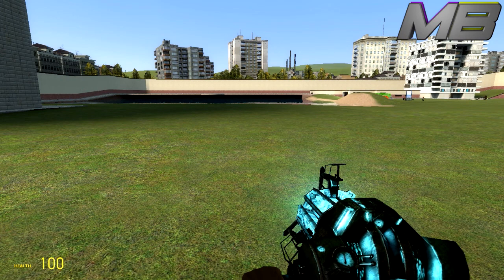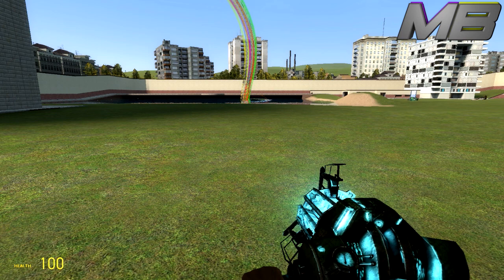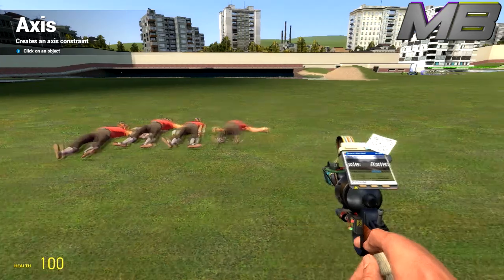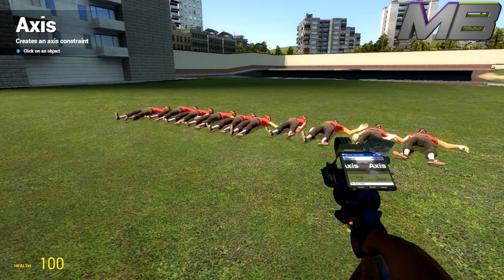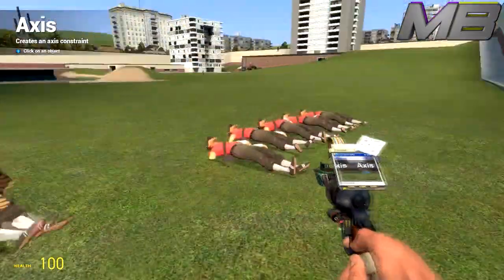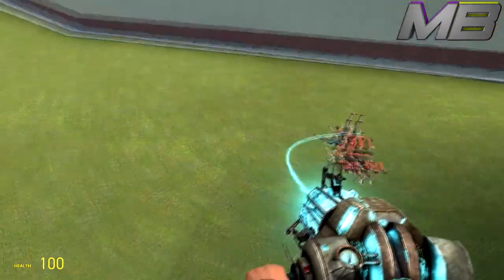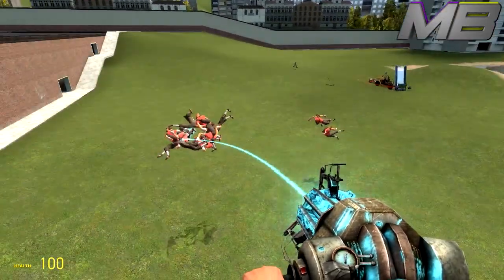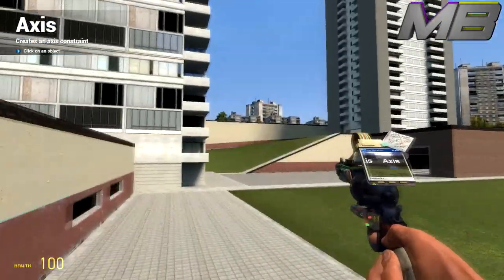How To: Lag / Crash SandBox Servers | Garry's Mod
▶ Open for More! ◀
In this video i teach you how to lag out sandbox servers in Garry's Mod.  This is pretty fun but use it wisely.  I am not liable for anything that you do with this knowledge, so please use it to your discretion.

● Shop (VERY Cheap Prices): Coming Soon

Bitcoin: 1EpFwtsvadL1vrDJFp6gJ3skULBgnvjHRn

Litecoin: LT6nhPsehaayhEJQwrhHeq3GKTR4rfZtdz

♠♥ Thanks ♦♣